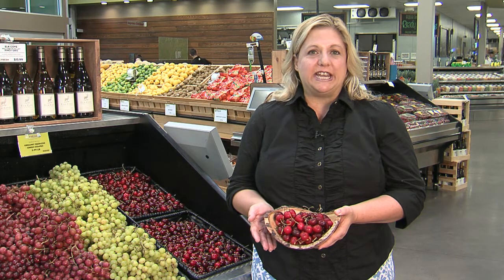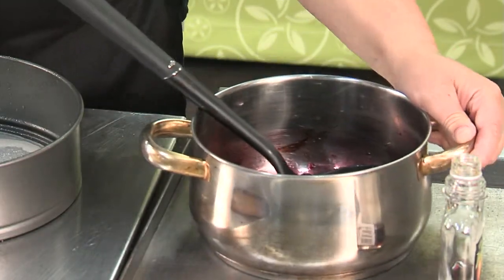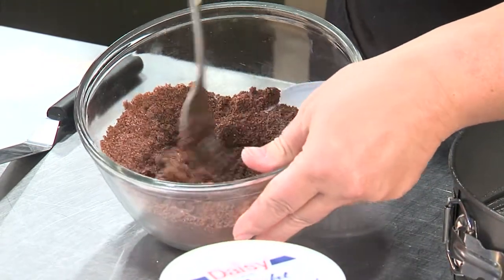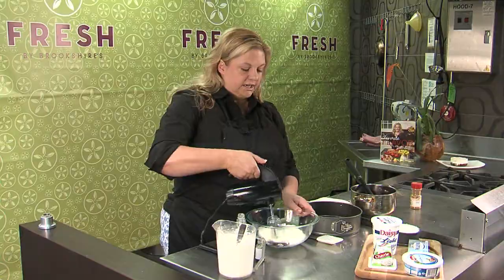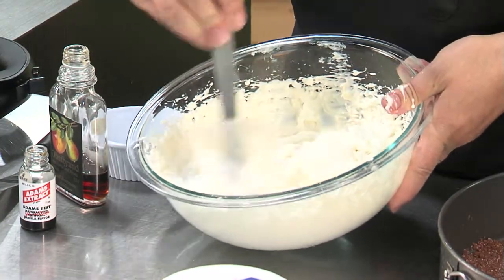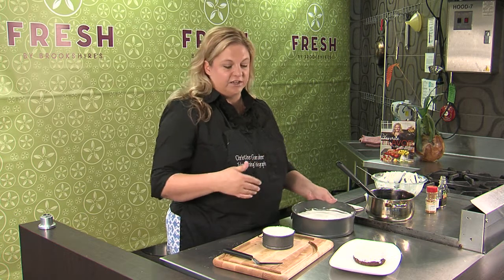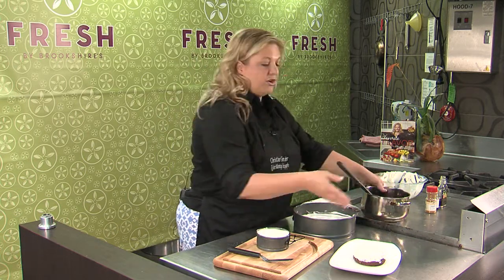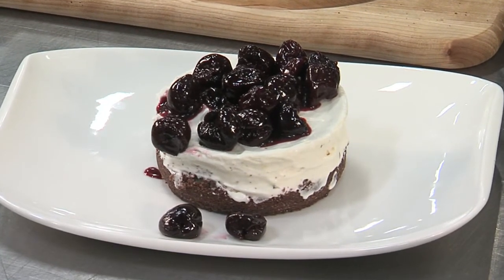FRESH Ideas with Christine Gardner